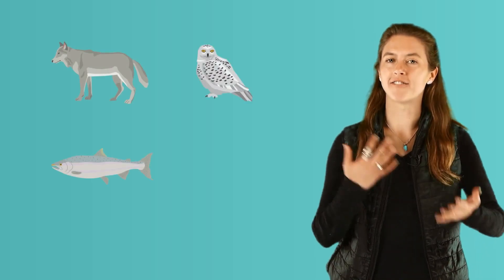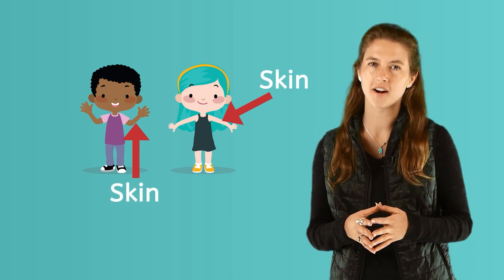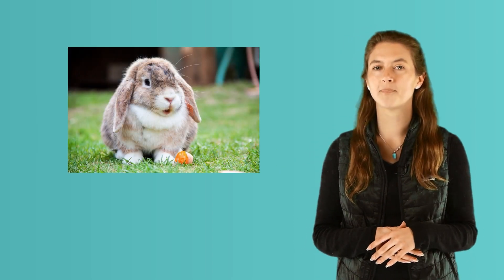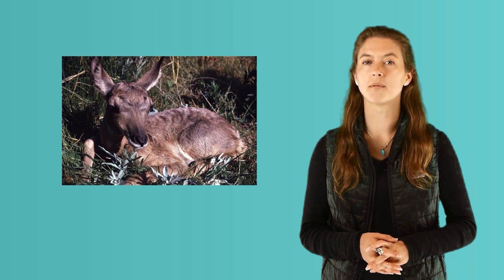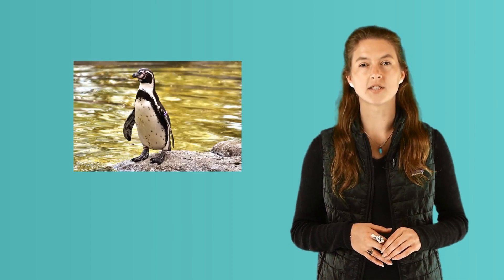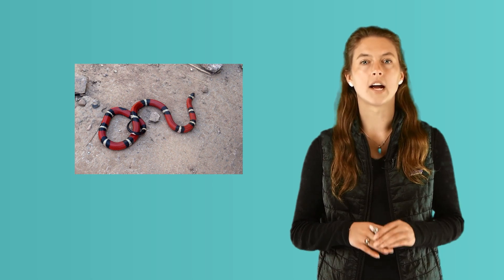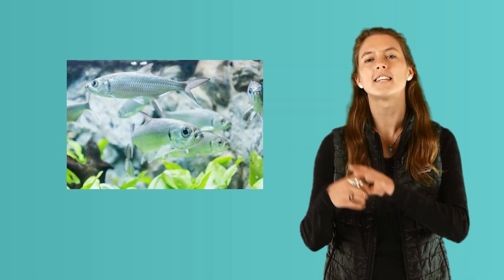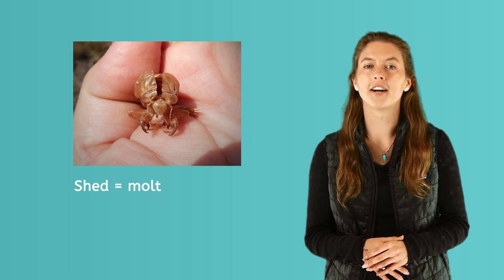Fur, Feathers, Scales, or Skin - Beginning Science for Kids!